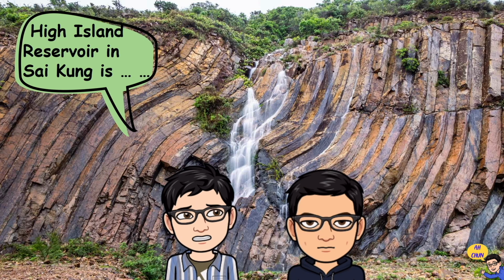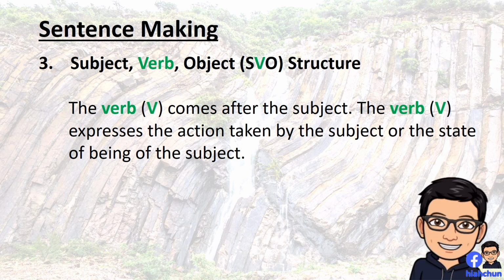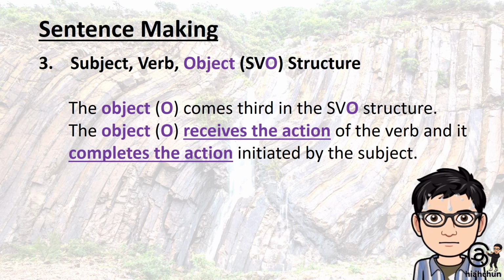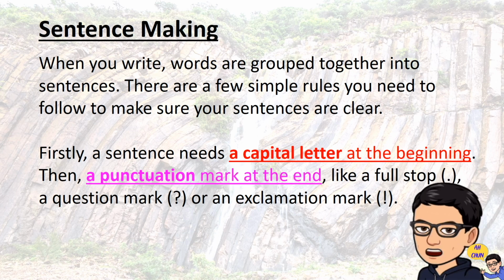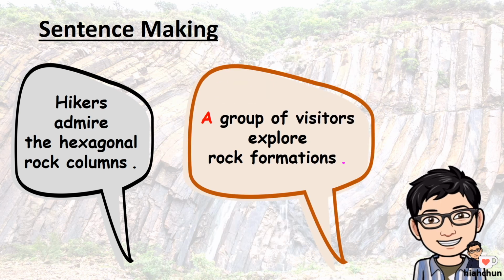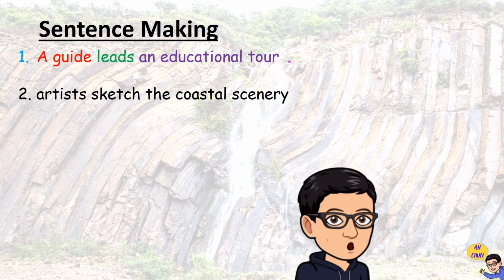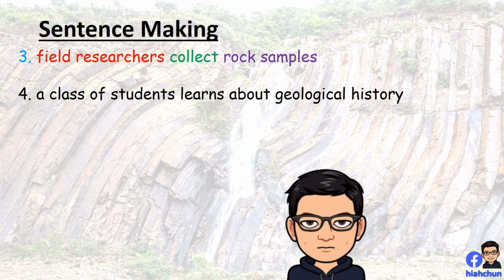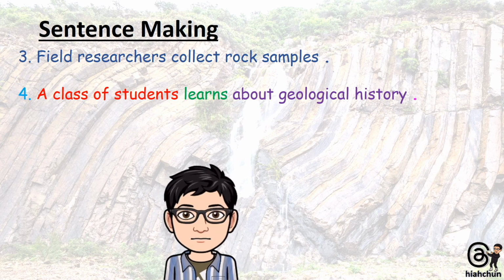Grammar Learning: Sentence Making (02) - High Island Reservoir is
Let's review the grammar together! It may be challenging, but here is a video that helps you check your knowledge and skills.
Your encouragement means a lot to me. Thank you!
You are most welcome to share the video with your friends.